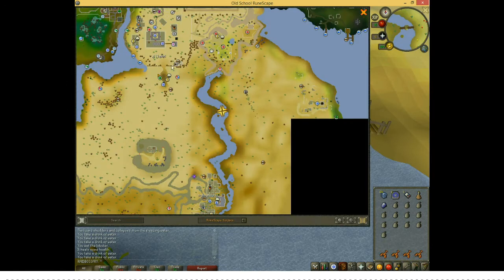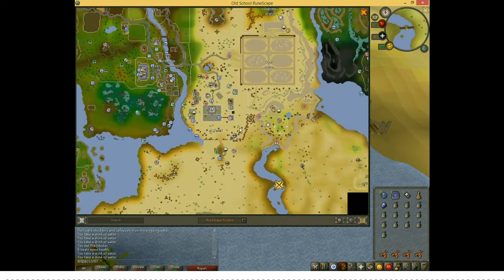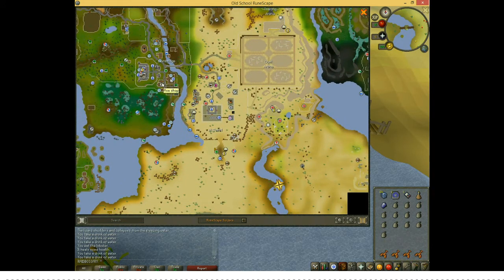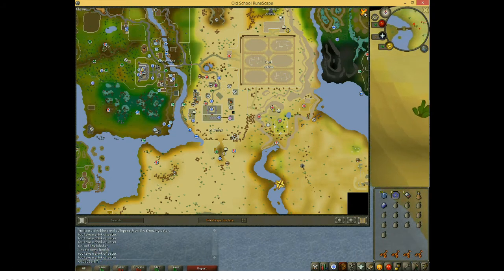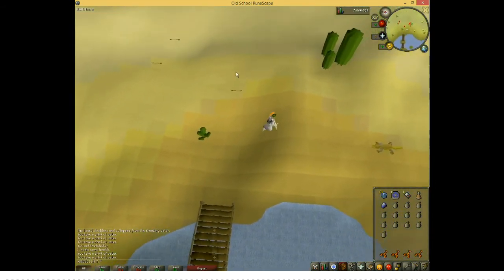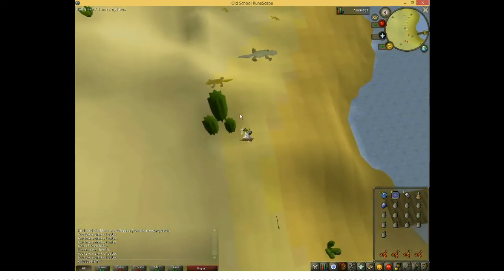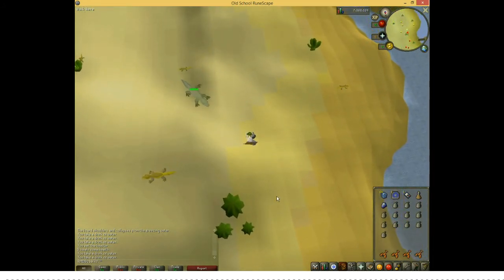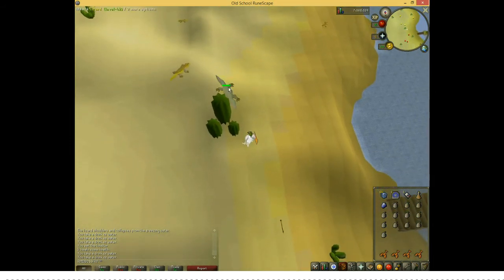Old School Runescape: How to safe-spot Desert Lizards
This is the higher quality version of my Desert Lizards safe-spot